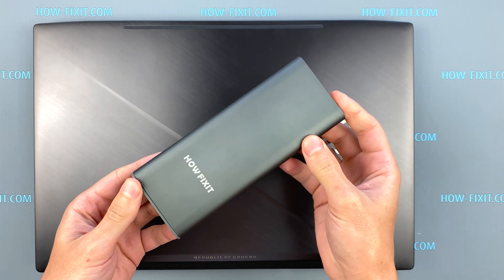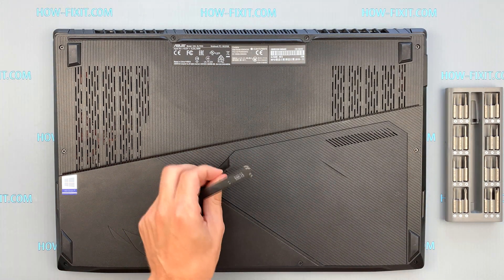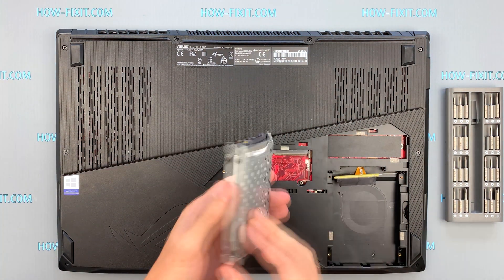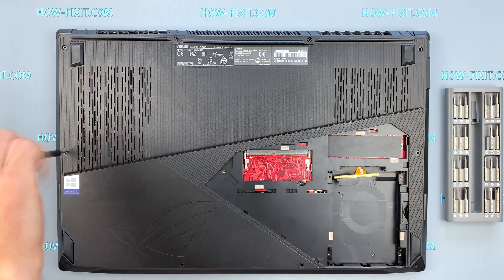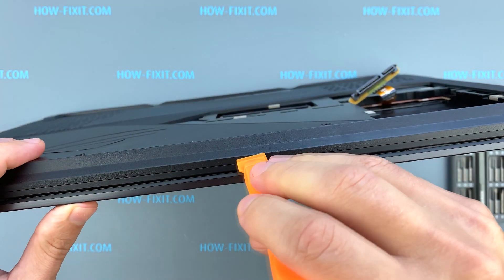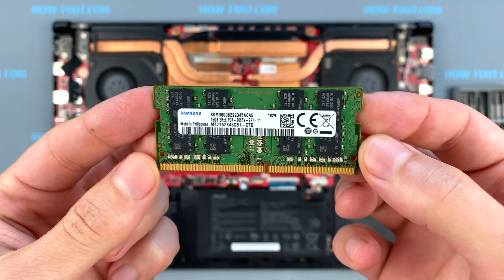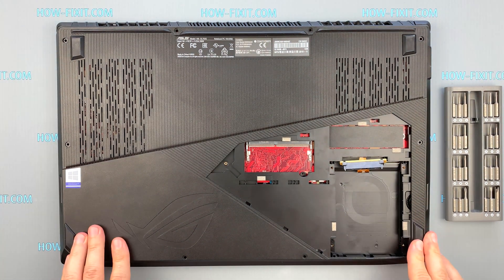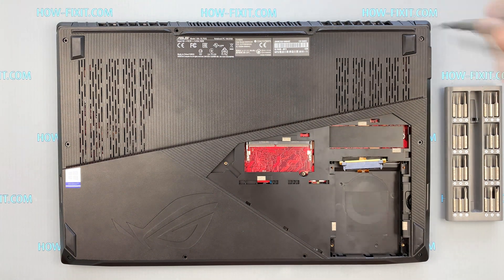Asus ROG Strix GL703 RAM Upgrade and Install - Your Step-by-Step DIY Guide!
Welcome to our comprehensive guide on upgrading and installing RAM in your Asus ROG Strix GL703, GL703G, GL703GM, GL703GE, GL703VD, GL703VM laptop.

💻 *DESCRIPTION*
Welcome to our DIY guide on upgrading and installing RAM in your Asus ROG Strix GL703 laptop! Upgrading your RAM is one of the most effective ways to boost your laptop's performance without breaking the bank. In this video, we'll cover everything you need to know, from selecting the right RAM to safely installing it on your laptop. Our step-by-step guide walks you through the process, making it accessible to beginners and seasoned tech enthusiasts alike.
This video guide applies to the following Asus ROG Strix GL703 models: GL703G, GL703GM, GL703GE, GL703VD, GL703VM